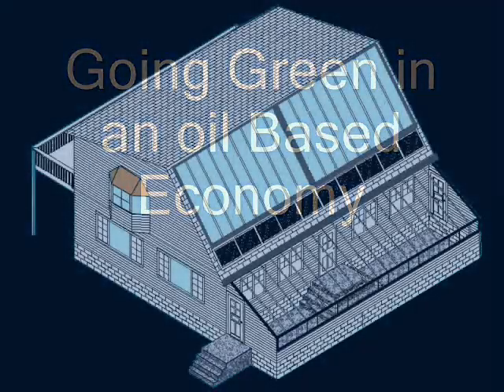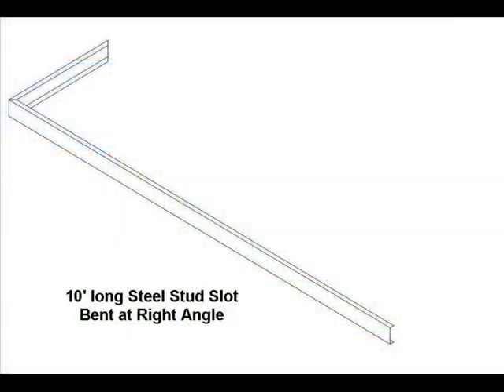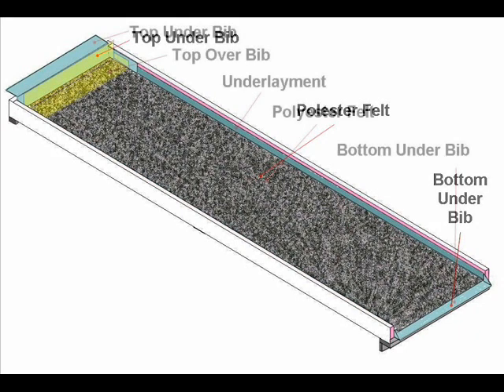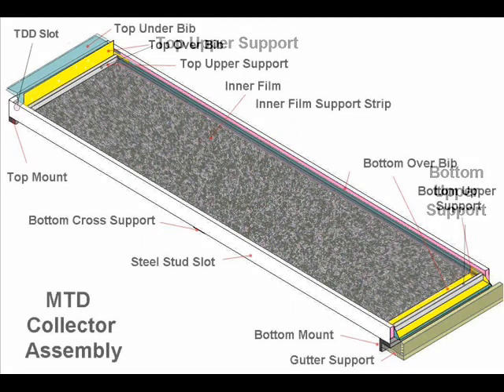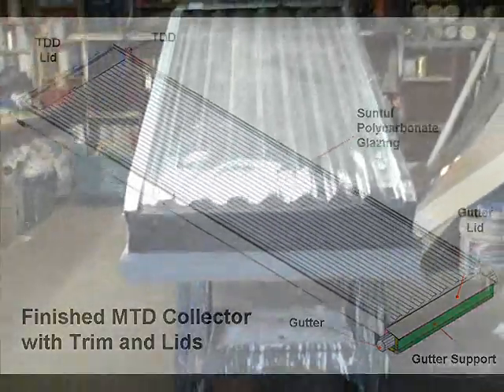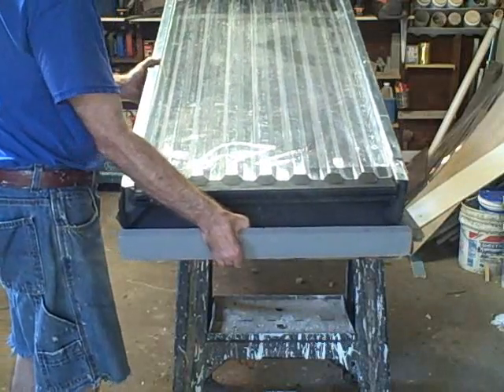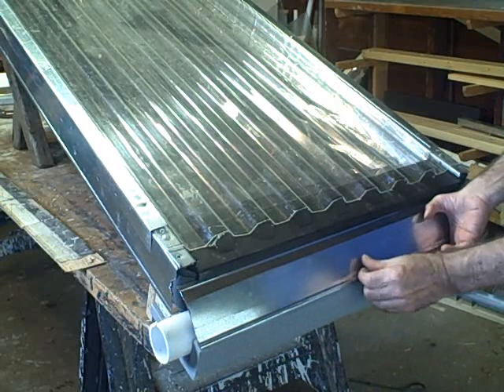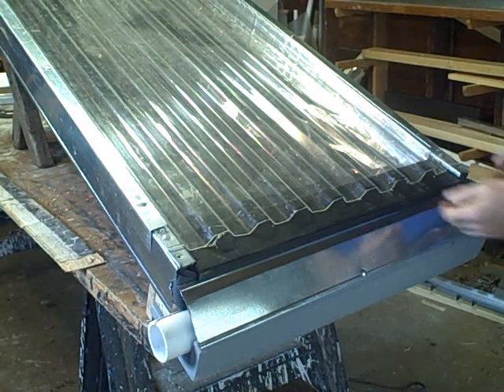Going Green in an Oil Economy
Energy makes the world go round., but energy concentrates like fossil fuels are in limited supply and the demand for oil is increasing every day. Unfortunately we can no longer depend on cheap non-renewable resources. We need low cost alternatives like solar energy that are competitive with fossil fuels..